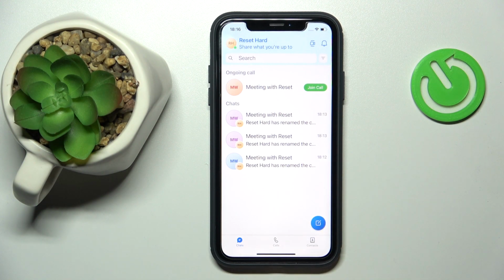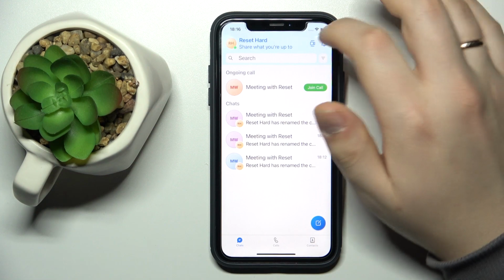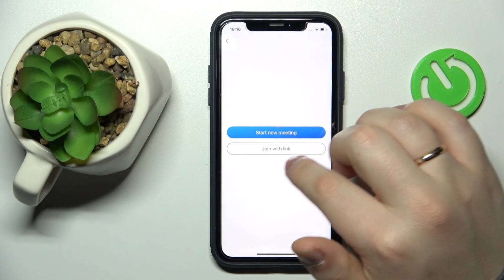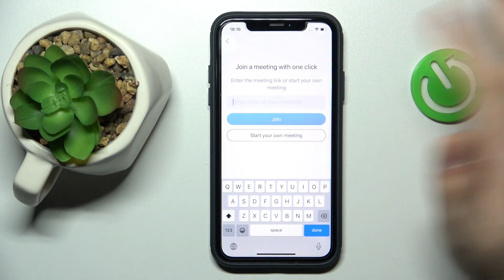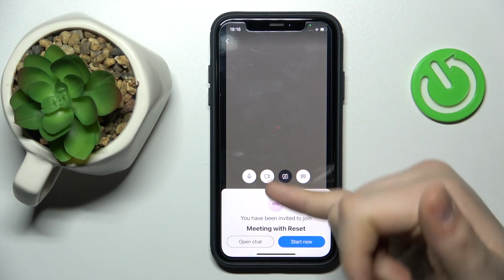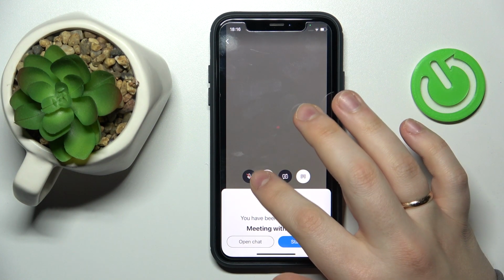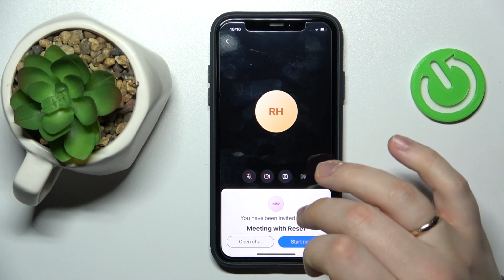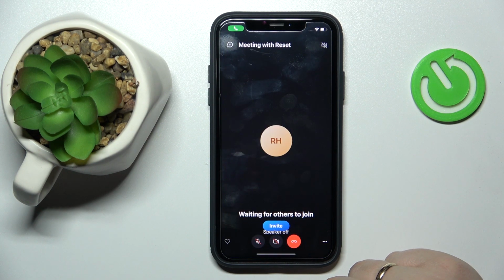How to Join Skype Meeting - Enter a Skype Call with a Link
This video is going to demonstrate where you will need to paste an invitation link you have been provided with on a Skype mobile app thus joining a call. Thereby, we are gladly encouraging you to view this tutorial and discover how to enter a Skype meeting with a link or code on a mobile device.

How to enter a Skype meeting on a mobile app? How to join a Skype call with the provided link? Where to paste an invitation link on a Skype mobile app?